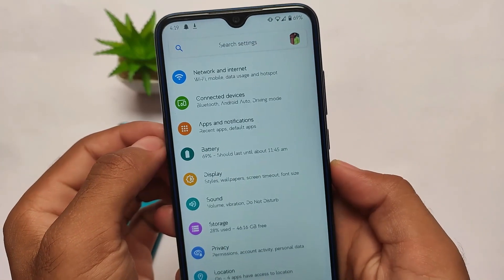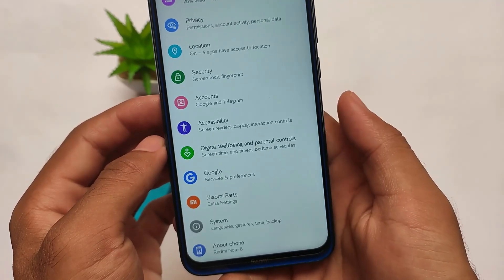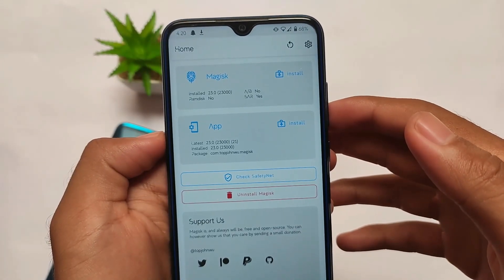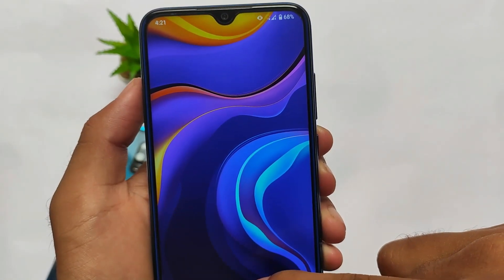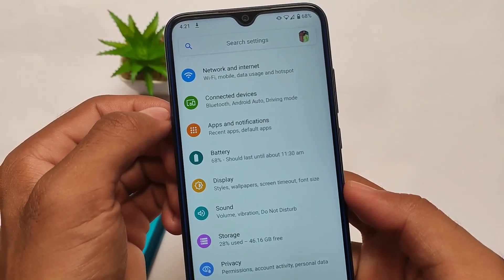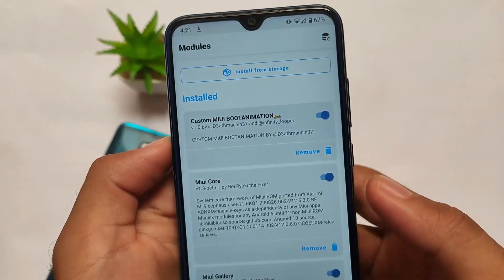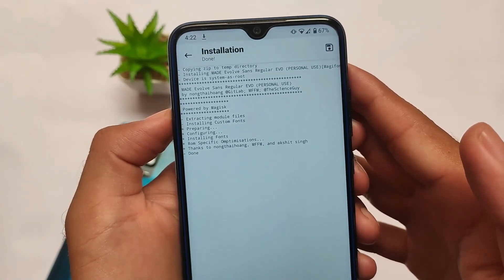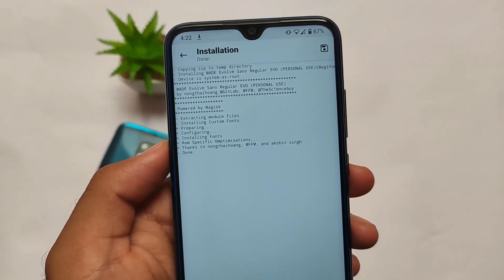Custom Fonts - Magisk Module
Hey guys, What's Up? Everything is good I Hope. In this video, I'm gonna show you " Custom Fonts - Magisk Module ". Make Sure to watch this video till the end to understand everything.